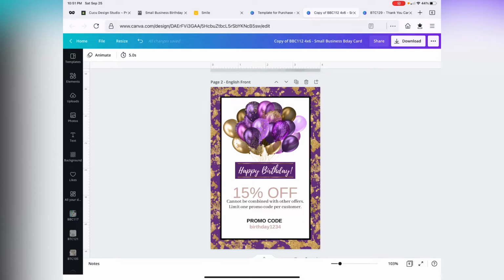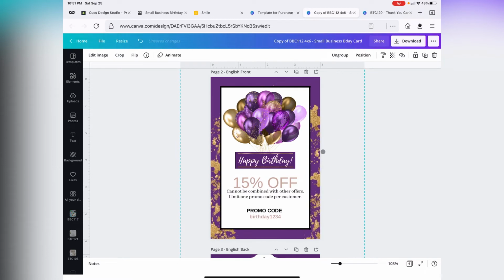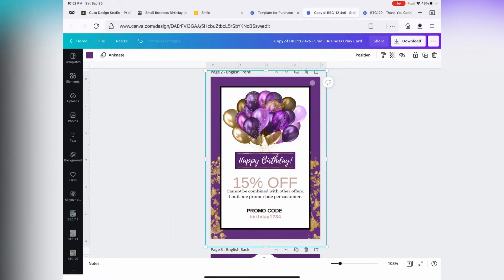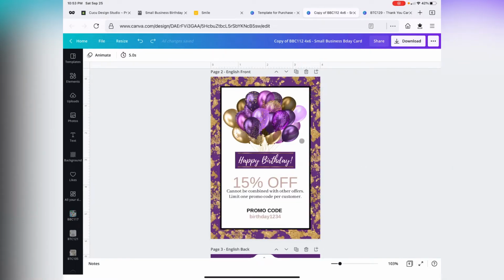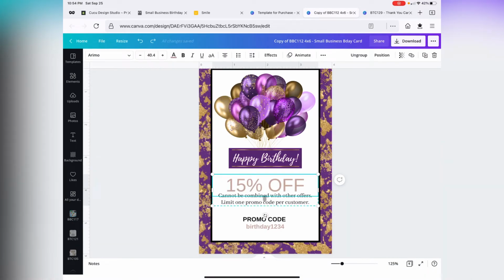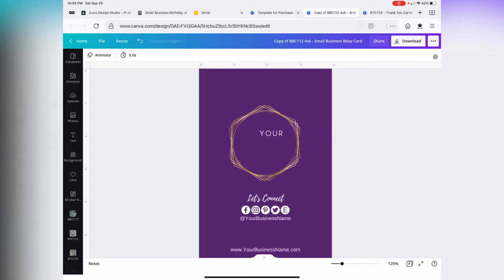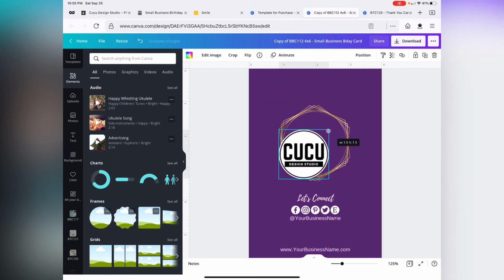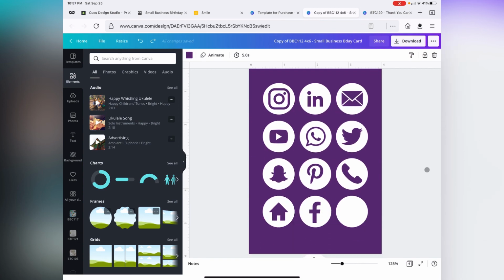CANVA BIRTHDAY CARD TEMPLATE | SMALL BUSINESS PURPLE GOLD CANVA HAPPY BIRTHDAY CARD | BBC112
DIRECT LINK:
English Template